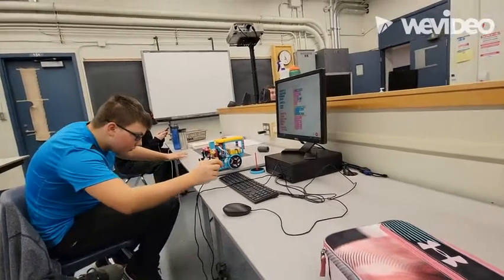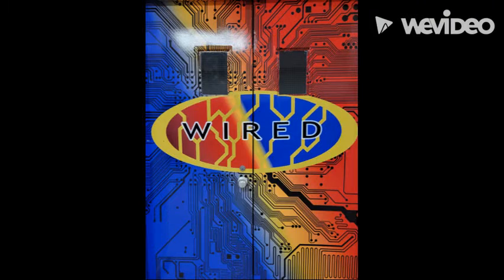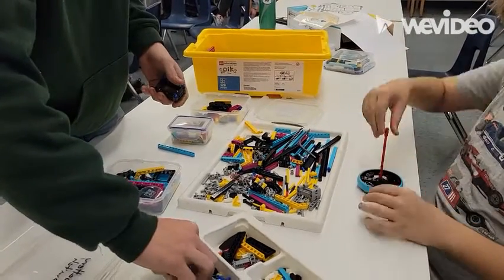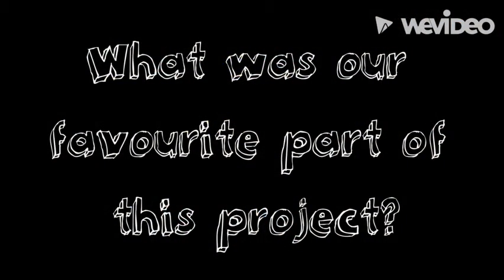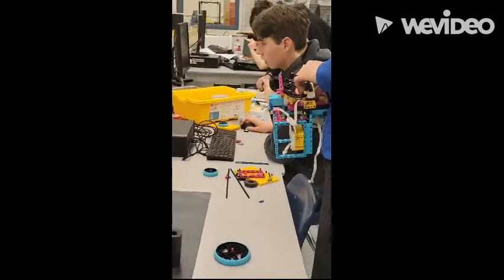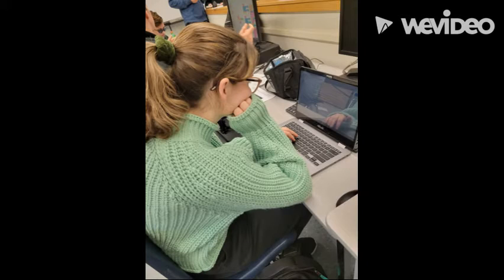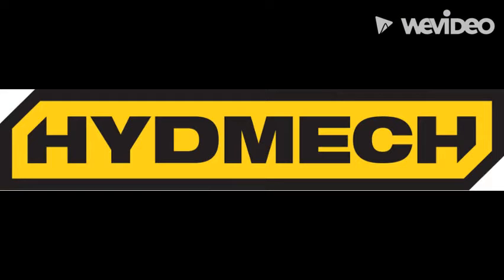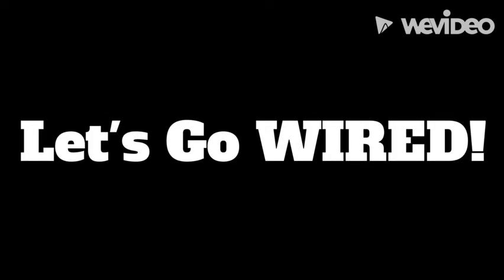Wired Video Submission